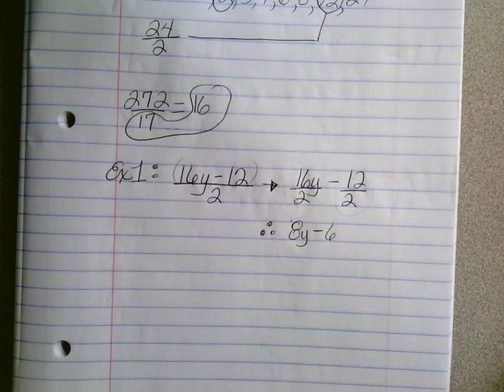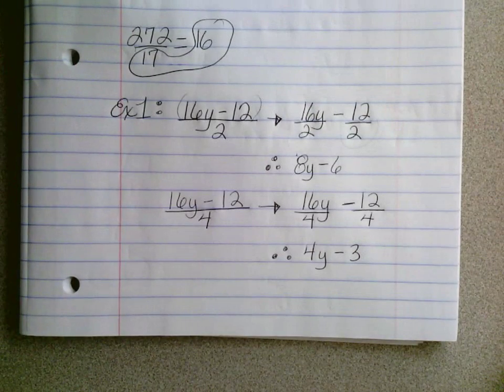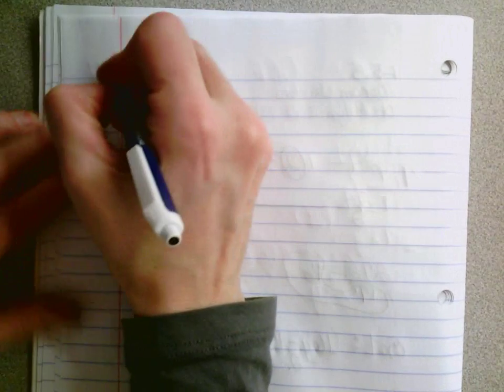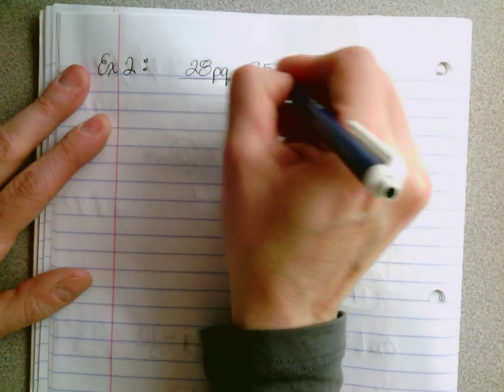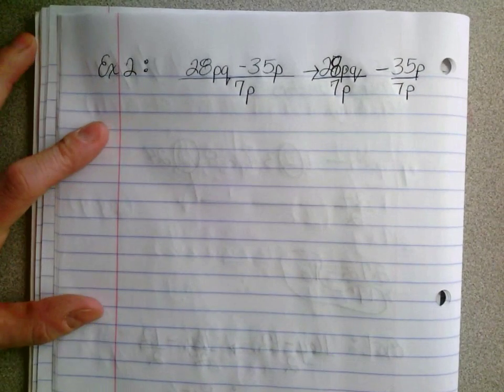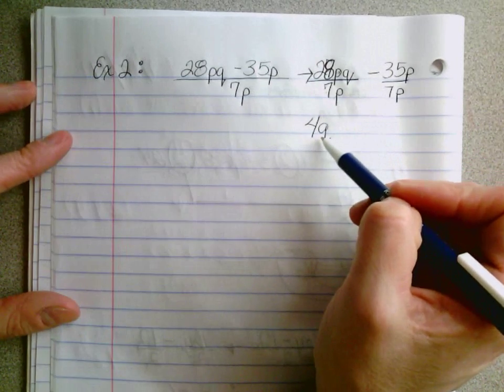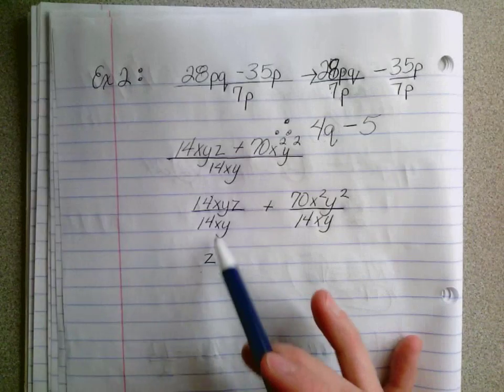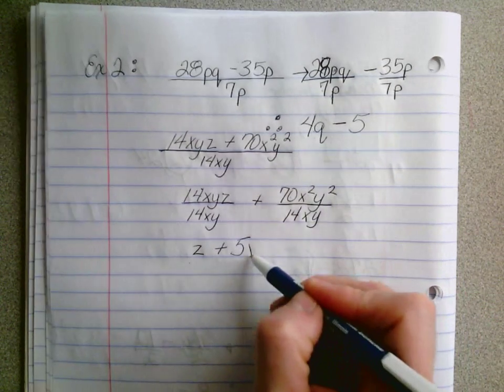L 5.3 Dividing monomials and factors